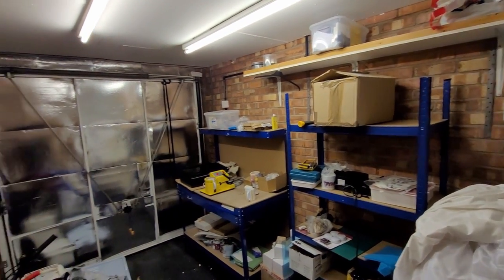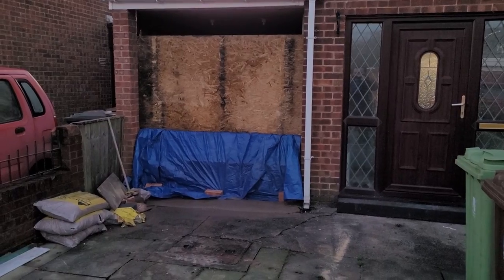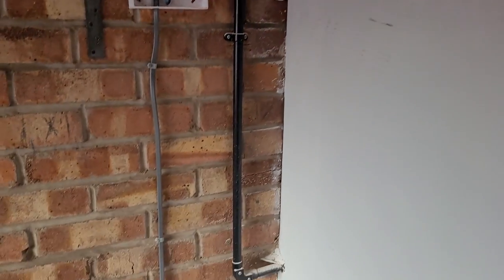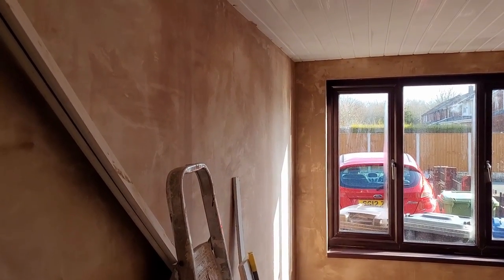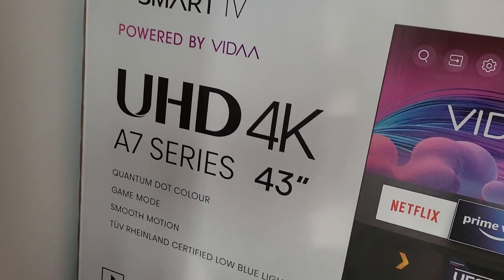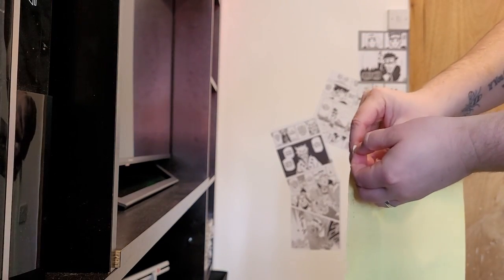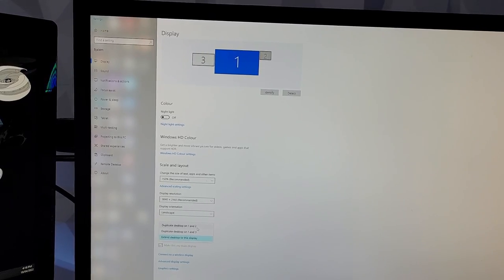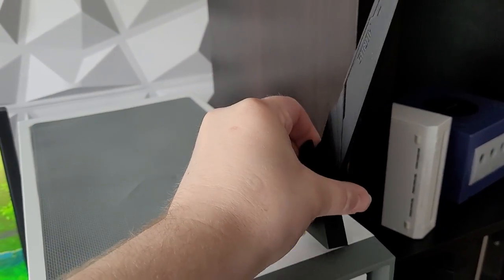I Turned My Small Garage Into An Amazing Game Room! Making A MANCAVE With A Small Space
Hey Guys! I recorded some clips through the process of building my little mancave.  I have seen many videos of Americans showing off amazing Game Rooms and honestly, this does not even compare in size to most of them but I am SUPER happy with the result and this was 100% worth all the work!